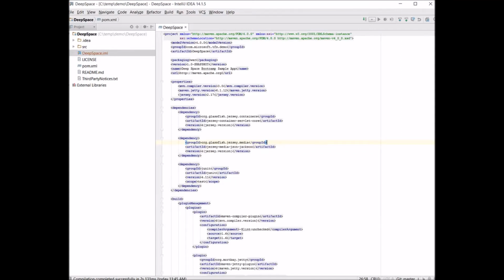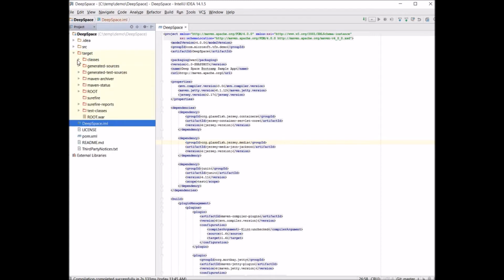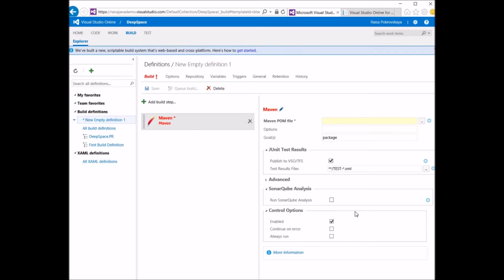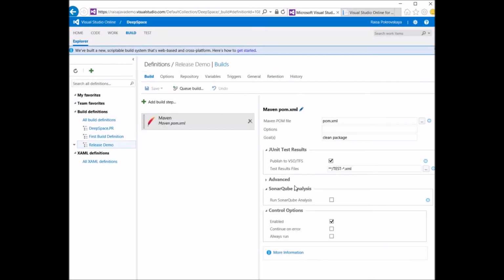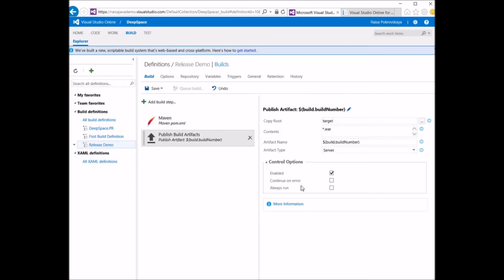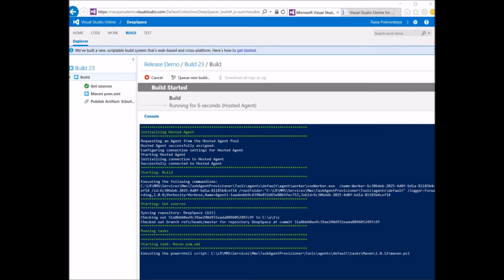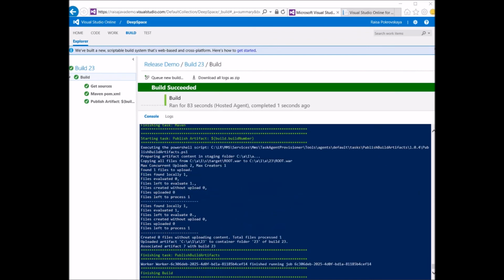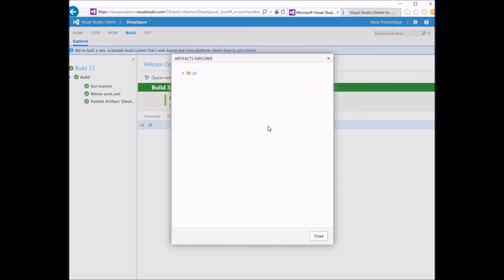Create and run a Maven build on Visual Studio Team Services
This video shows how to use an existing Maven pom.xml and create and run a Visual Studio Team Services build task.